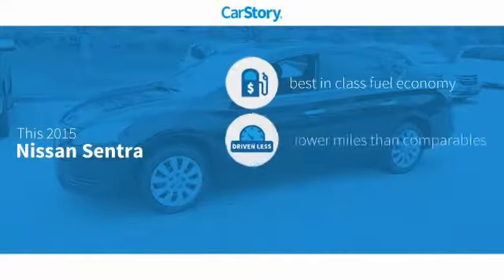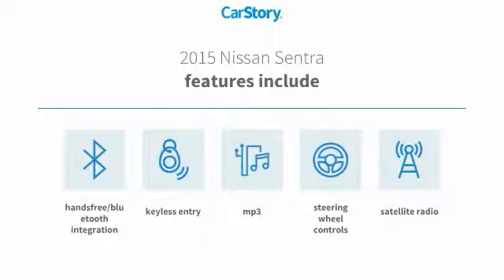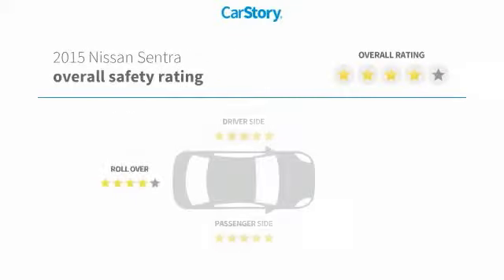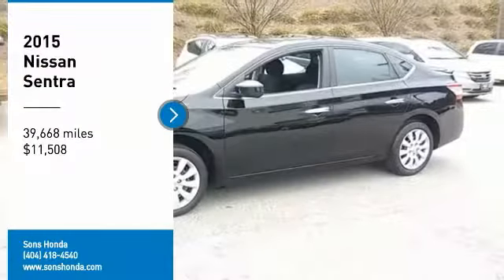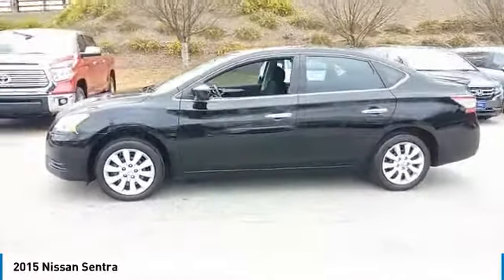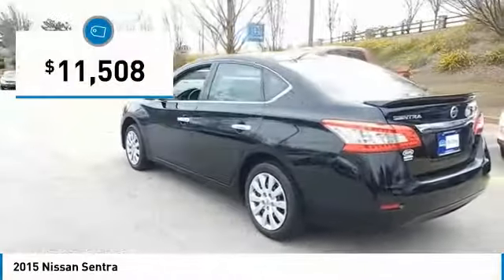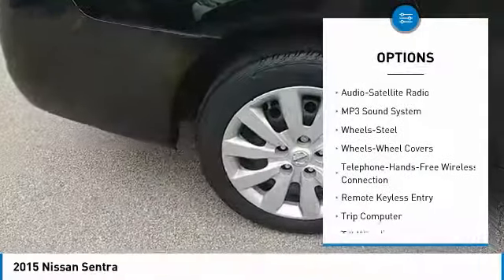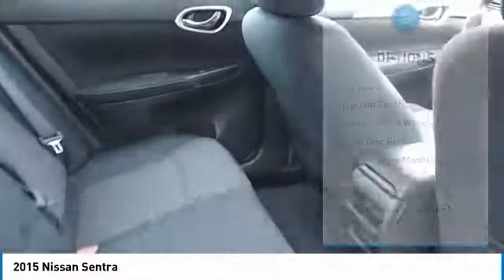2015 Nissan Sentra SV Used P6813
McDonough,Morrow,Griffin,McDonough
2015 Nissan Sentra SV - $11589

Sons Honda
105 Sons Drive

SPOTLESS ONE-OWNER! SPECIAL VALUE PKG! ALL THE POWER OPTIONS! GREAT MPG! LOW MILES! TONS OF WARRANTY LEFT! LOW LOW PAYMENTS! HURRY IN! THIS ONE WILL NOT LAST!brbr Check out Sons Honda, featuring the largest selection of Honda Certified vehicles on the southside and home to the Sons Advantage. We remove sold units as quickly as possible, due to our high inventory turnover of vehicles per month it is possible that some may remain online so please call in advance to make sure that the vehicle that you are looking for is still in stock. Our prices are current market based, set to remove the negotiating process and streamline your visit with us. We are able to set our prices based on our competitors to ensure you receive the best value possible. Please print this ad to receive this special internet offer. No other discounts or offers may apply.